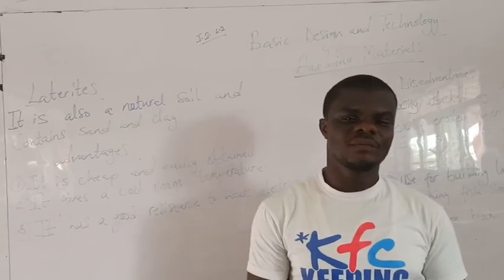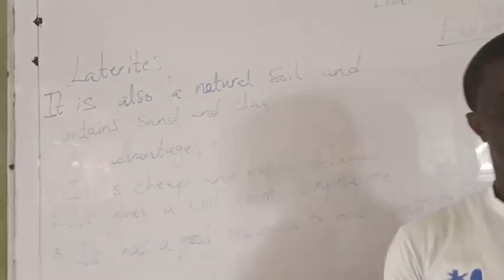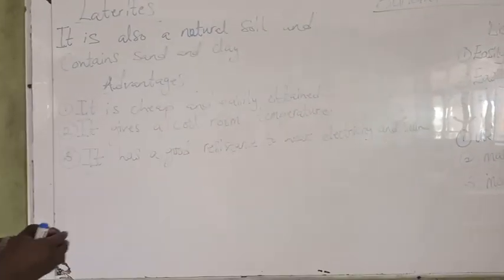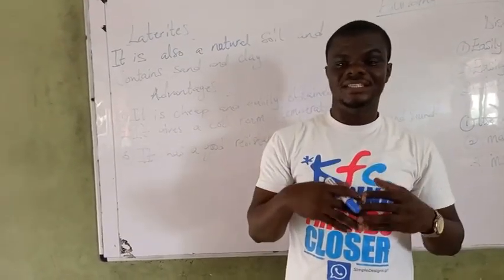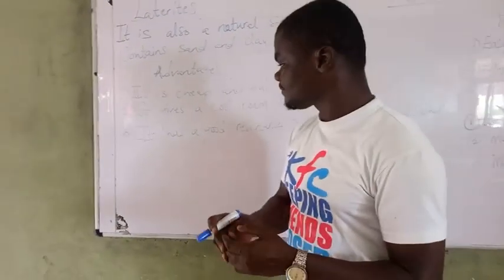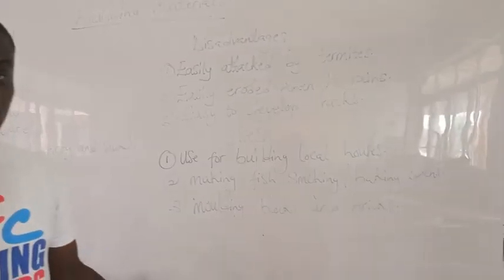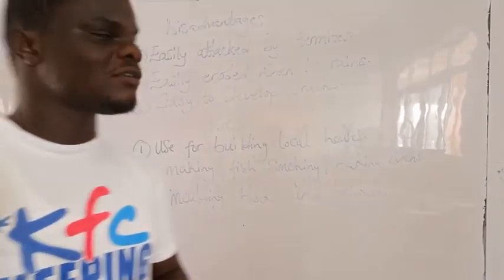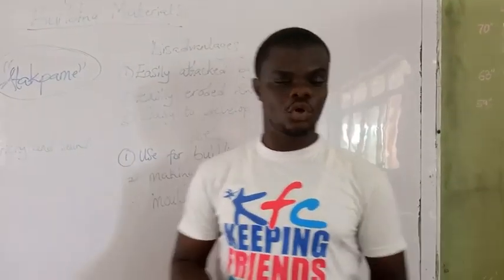Jhs 2 BDT(Pretech) Lesson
Jhs 2 BDT(Pretech) Lesson By Sir Emmanuel